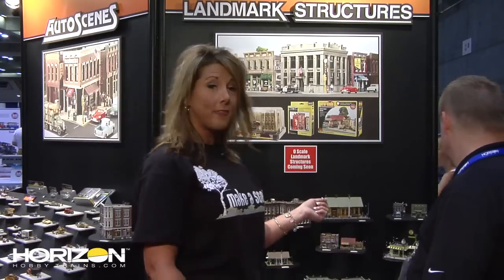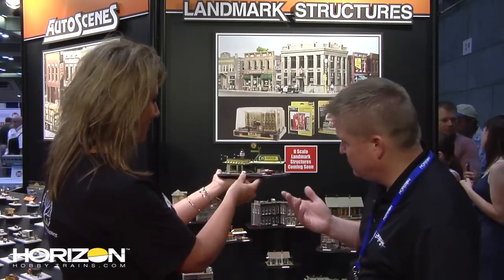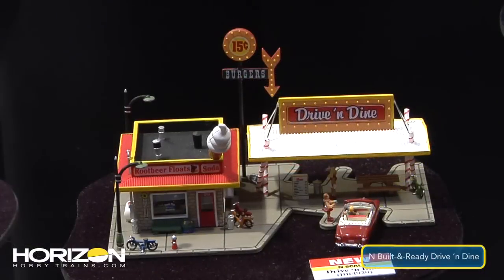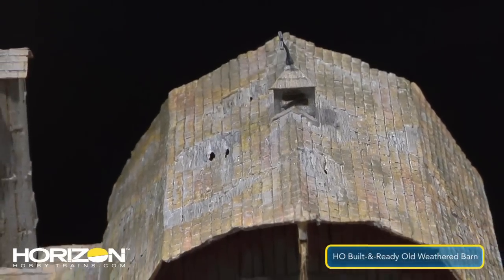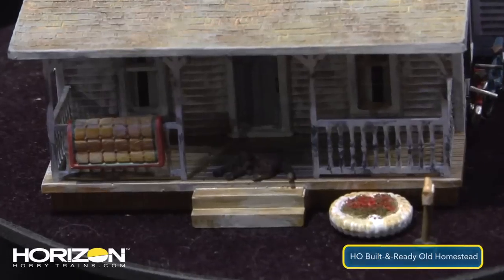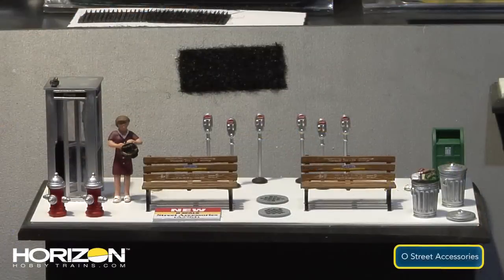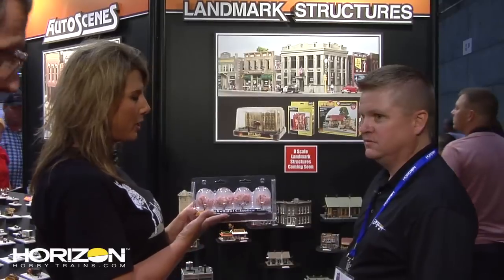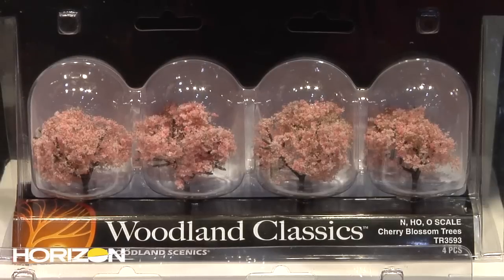NTS 2011: Woodland Scenics HorizonHobbyTrains.com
Woodland Scenics: New Buildings, People, Trees & Accessories at the 2011 National Train Show.

For more information on the product's featured in this video or to make a purchase, please

Woodland Scenics is always finding creative ways to enhance model railroading scenes.  Dayna Larson tells about the latest structures, figures, accessories, and trees at the National Train Show including the expanding "old" building series and cows with a fondness for baking pies.

The National Train Show (NTS) is the finale of the annual National Model Railroad Association (NMRA) Convention. Each year, the convention and show travels to a different city. This year, the NTS was held in Sacramento, California.